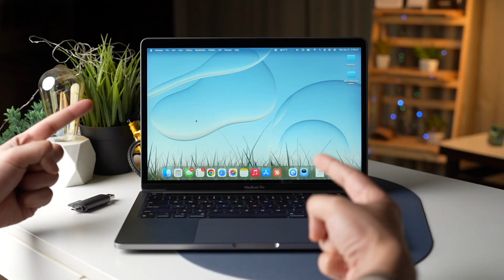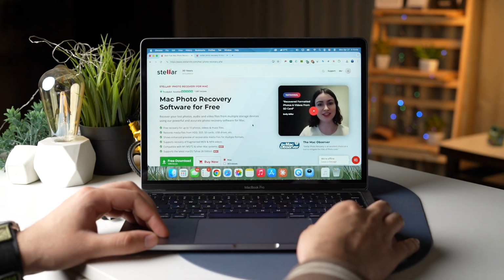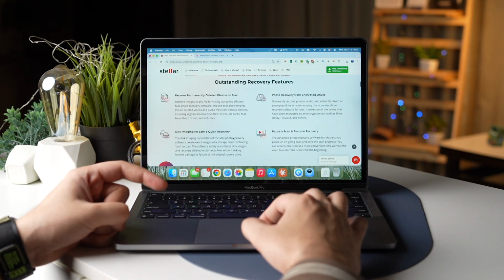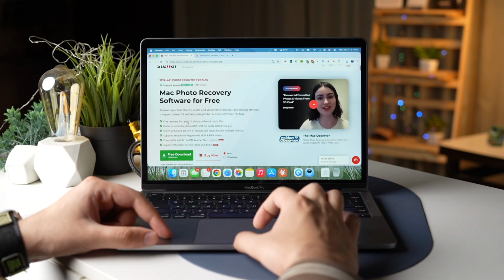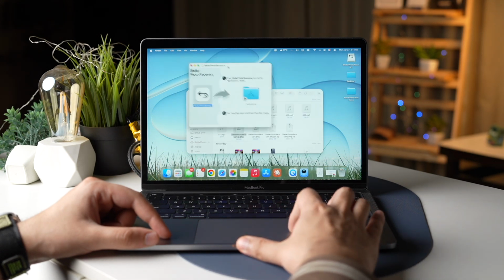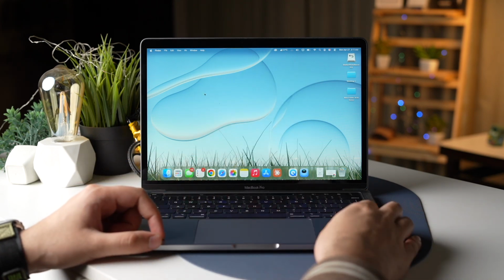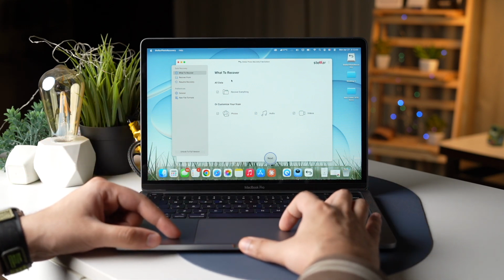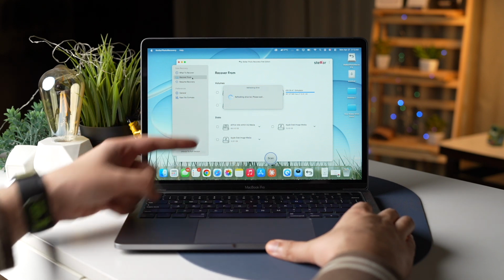Recover Accidentally Deleted Photos And Videos Without Paying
Recover Accidentally Deleted Photos And Videos Without Paying, yes stellar photo recovery does the job pretty well, it makes sure you can recover as much data as possible. Either its an SD card or a flash drive Stellar Photo Recovery can do the job pretty well.